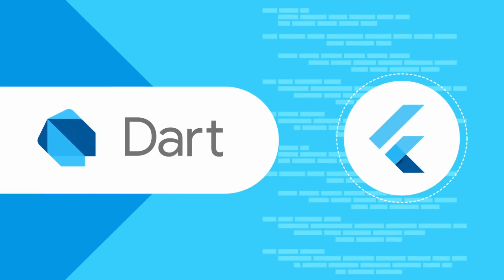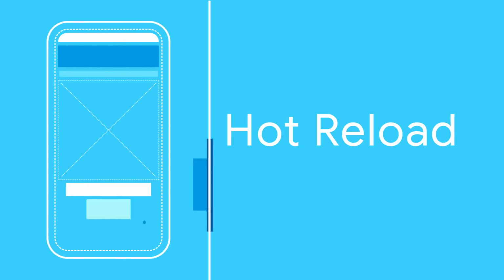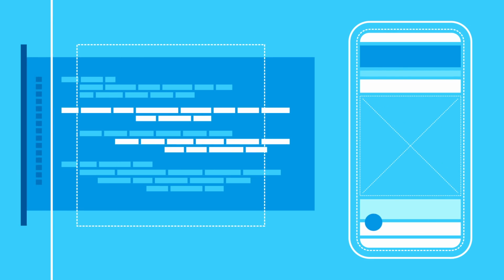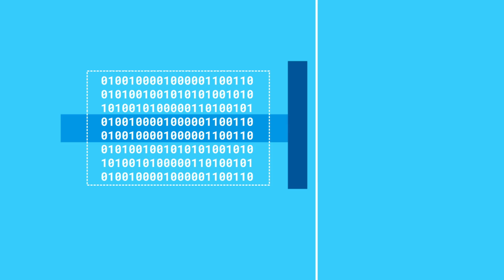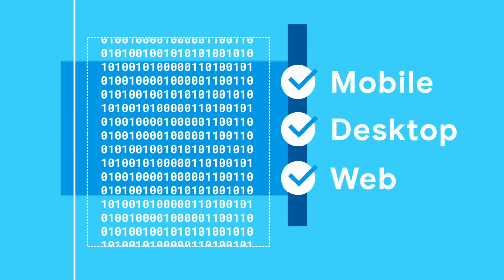Flutter support for Android, iOS, and more news (2019)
Flutter is a portable UI toolkit for building beautiful, native applications for mobile, web, and desktop from a single codebase.

Here at Google, we've been busy with Flutter over the last year, and want to show you what we've been working on.